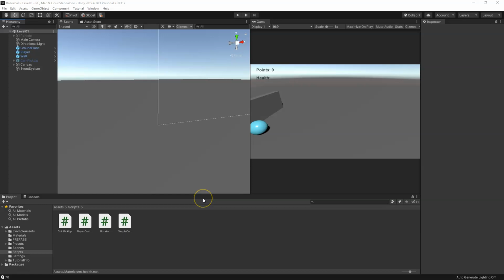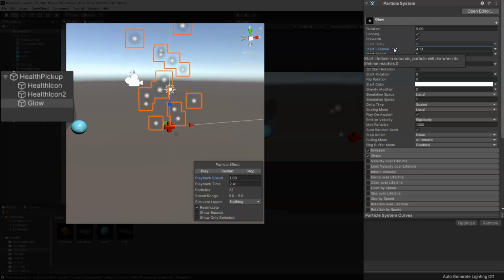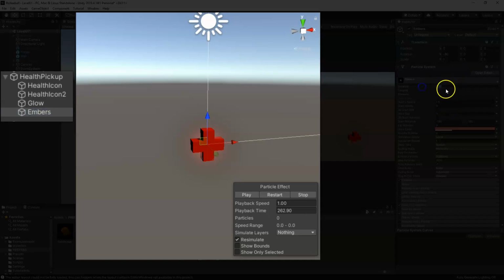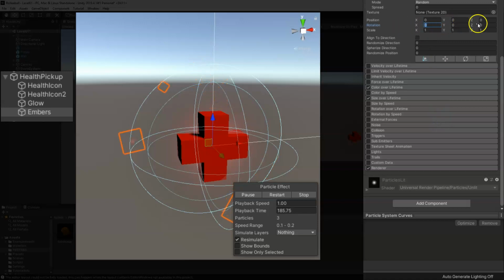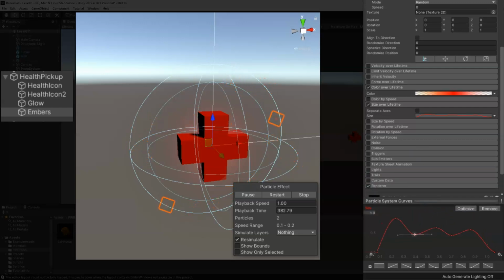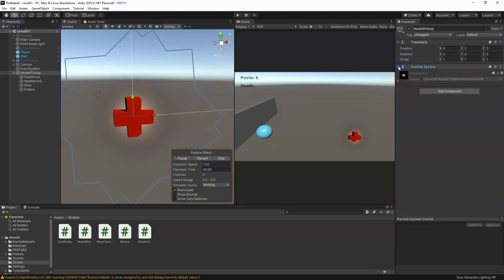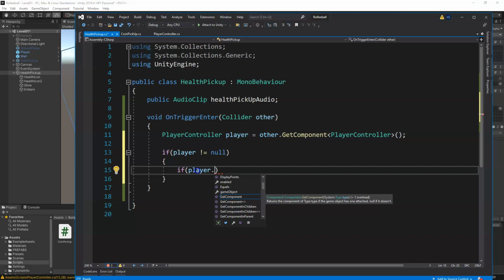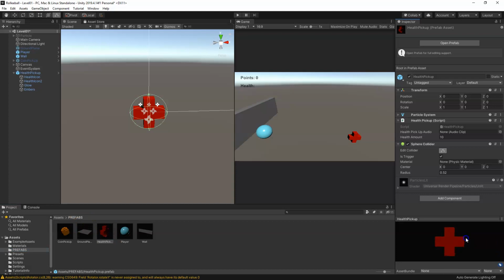Rolleeball 06 Health Pickup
▶Time to create a health prefab with Effects (fx)
▶Create a 3D game with some super fun mechanics and gameplay!

00:00 intro
00:30 create health object placeholder
02:05 Glow Particle System Setup
02:48 Parent Particle
03:45 Glow Particle Settings
07:35 Embers Particle Setup & Settings
18:33 Create HealthPickup Script
20:01 Sphere Collider Setup & isTrigger
26:22 create a prefab!